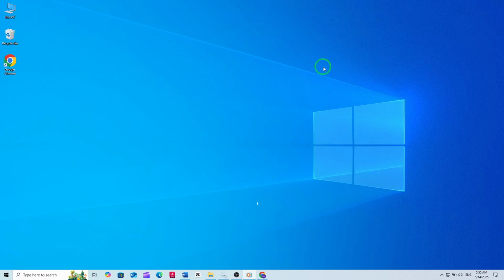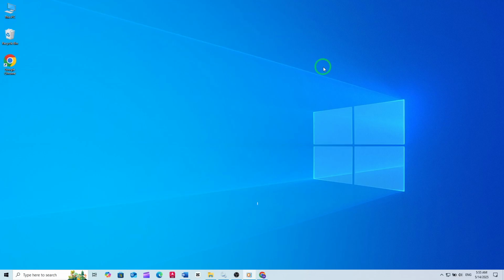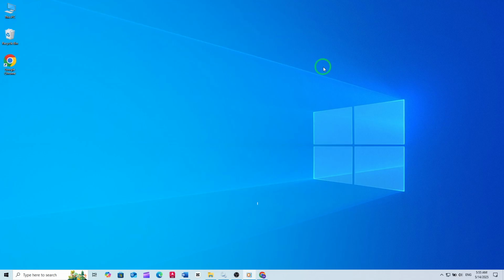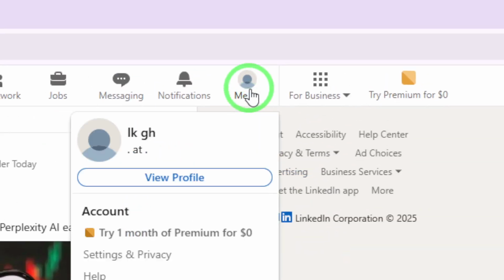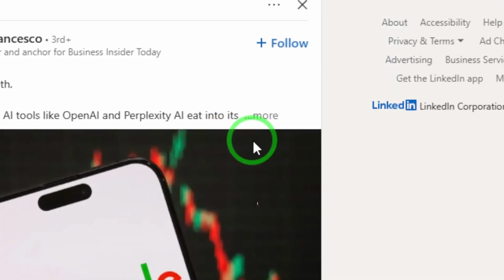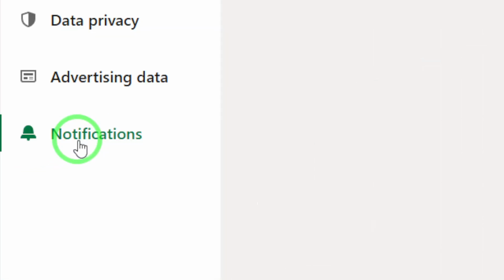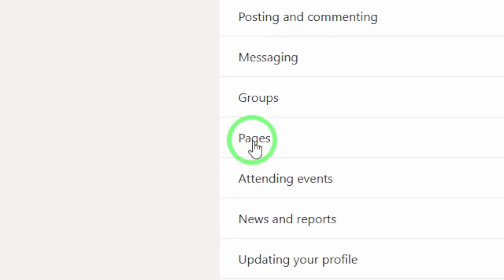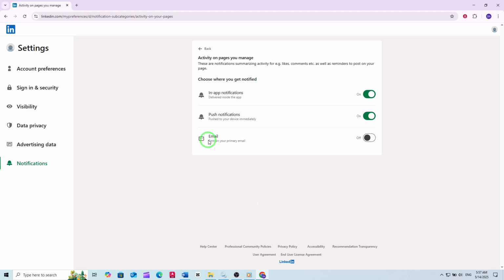How To Disable Email Notifications For Your Page Activities On LinkedIn On PC (New Update)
Learn how to disable email notifications for your LinkedIn page activities on PC with the latest update. This step-by-step guide will help you stop unwanted emails from LinkedIn and keep your inbox clutter-free.

Follow these steps:

1. Open LinkedIn on your browser

2. Click Me, from the top right menu

3. Enter to Settings, then Notifications

4. Click on Pages, then Activity on pages you manage

5. Disable Email-

Chapters:
00:00 Intro
00:12 Soultion
01:05 Outro